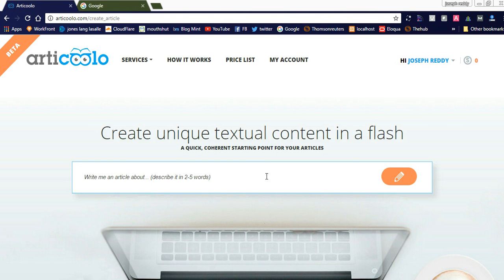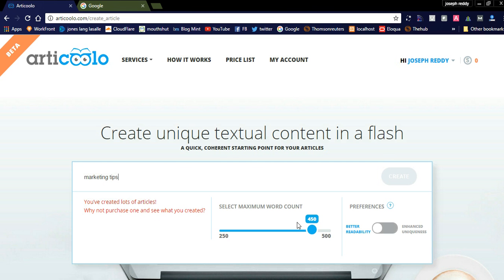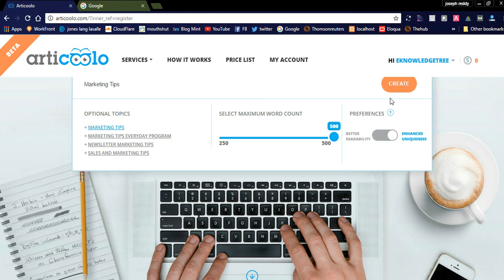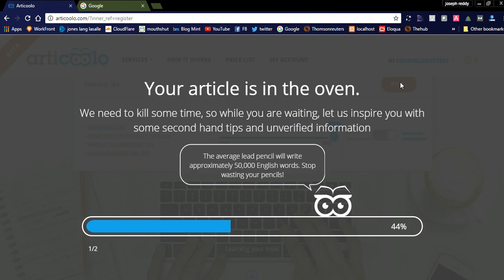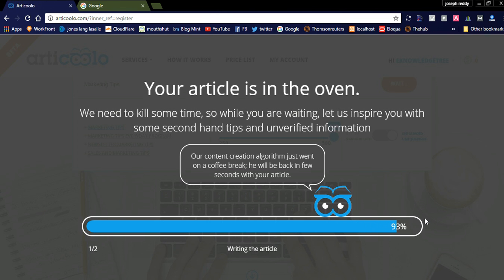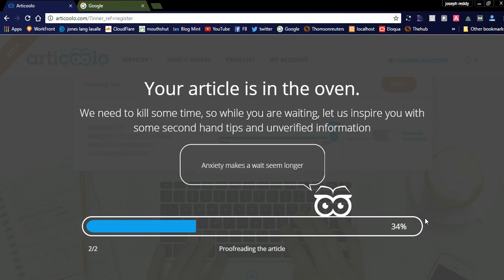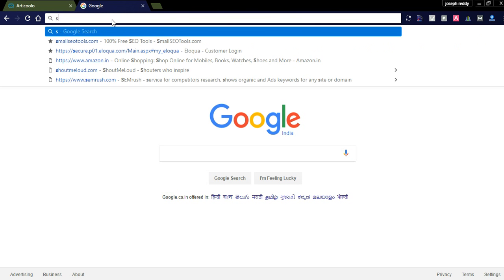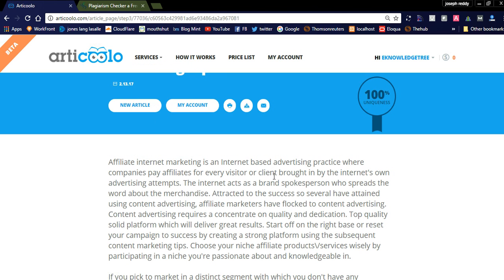How to get unique article for just 1$ using articoolo